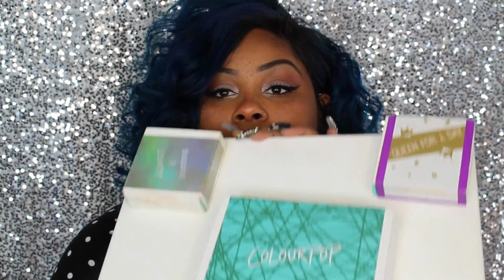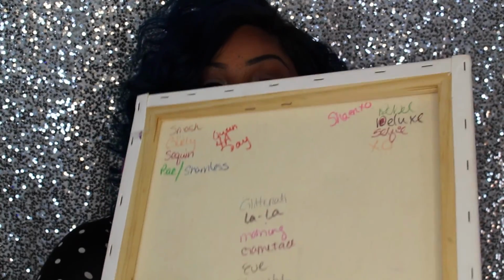How I store my COLOUR POP Eyeshadows Boo!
Open Me Kreeps !
This is my first attempt at using the new camera and lighting as well as this editing software so tell me what y'all think kreeps ! I love y'all

Items
Velcro ( individual precut with sticky tabs on back)
canvas
markers

STALK ME I LIKE IT !!!
30%off code weirdokreep
Hey my Former subbies/WEIRDO KREEPS  and Welcome to the NEW /WEIRDO KREEPS!

Be Eklectic Be Unikque Neva Be AFRAID 2 B A WEIRDO KREEP!